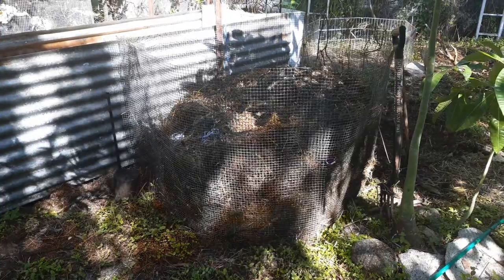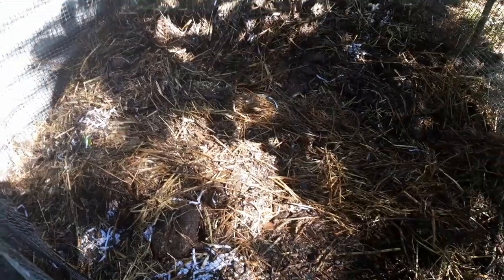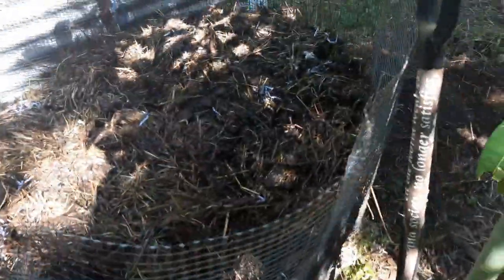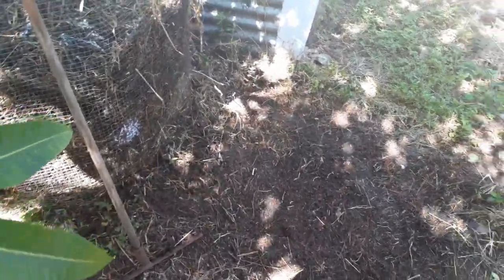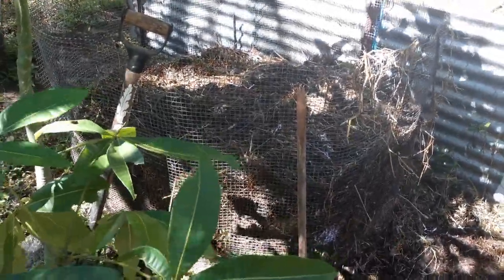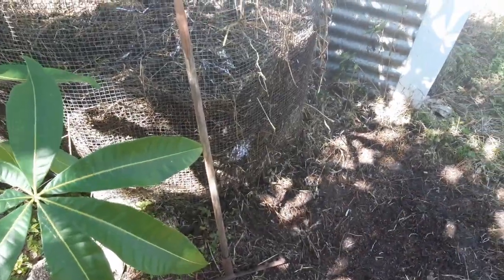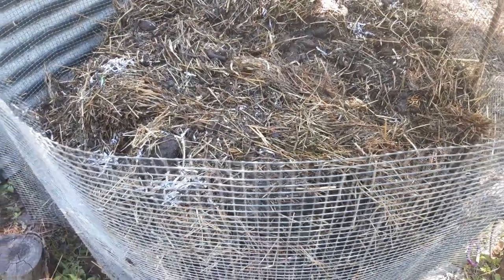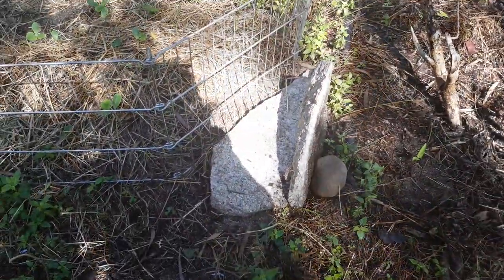The Scruffy n Ruffy Show - How I Compost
Just a quick bit of sharing, few ideas, hints, shortcuts for the lazy homesteader.
My name is Loulou and I live in Far North Queensland, Australia.
I have a Permaculture design certificate and my garden is a bit scruffy and ruffy :-)
I'm not telling anyone how to do things, this is just what I do and could give some ideas and inspiration to others, I'm in my mid 50s, I have mobility and back issues, no good at hard physical work anymore so I need to modify activities so that I can do them easily by myself. I'm also fairly short on $ resources so you wont see any flash gardening products here.
No interest in doing professional whiz bang videos at this stage, so excuse any technical imperfections, just doing this on my samsung ph.